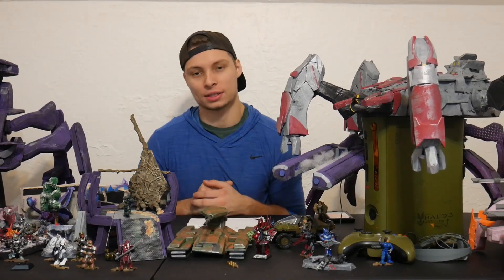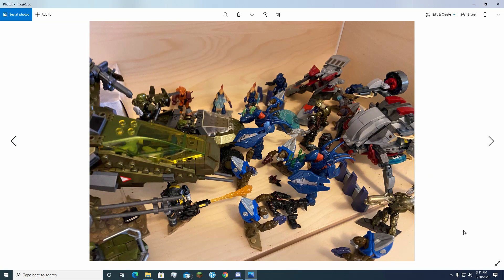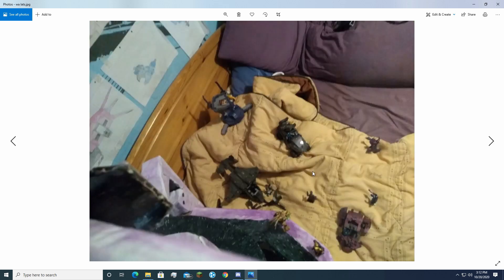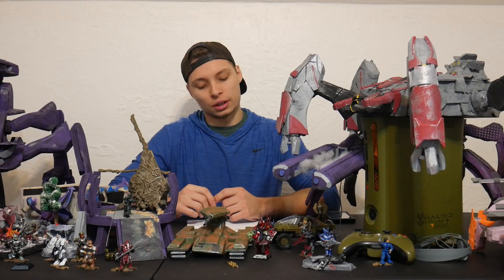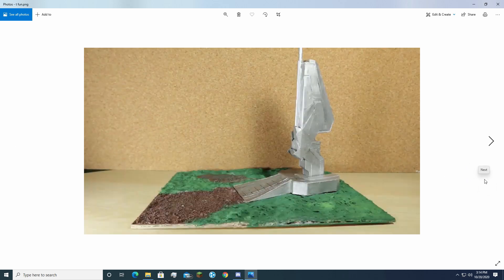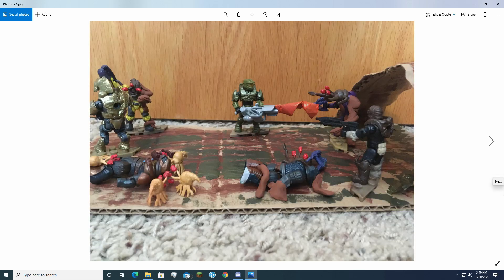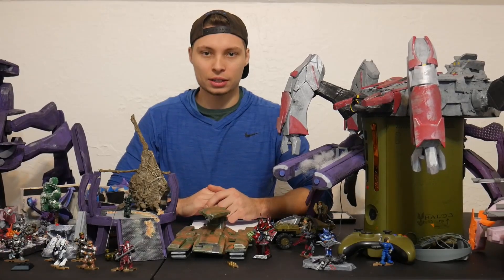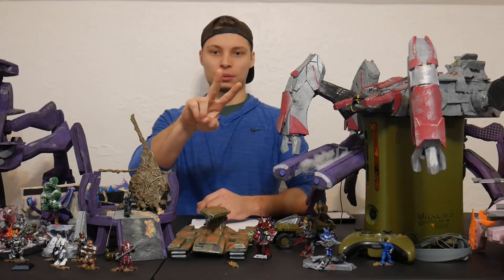Matty Crafts top 5 MOCS of the week for Halo mega construx ( EP 2)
Matty Crafts top 5 MOCS of the week for Halo mega construx ( EP 1)
thanks for all the support like always you are all amazing! let me know what I should make next

link to my ebay page down below if you want to buy some of my halo figures